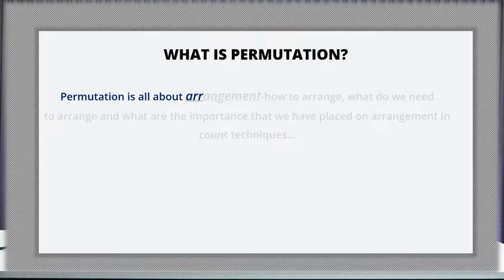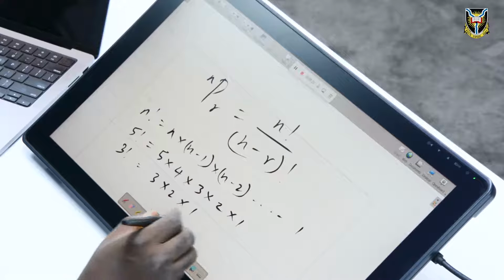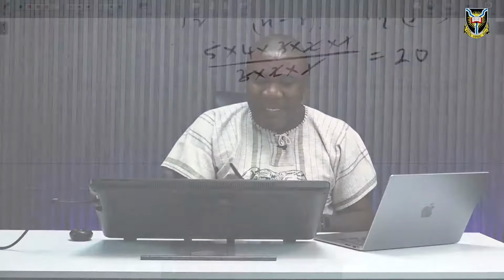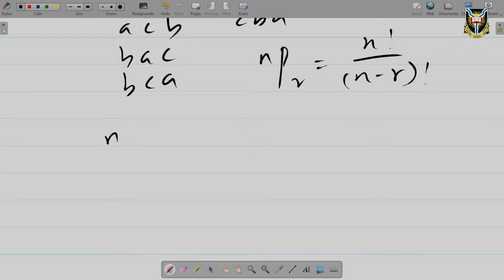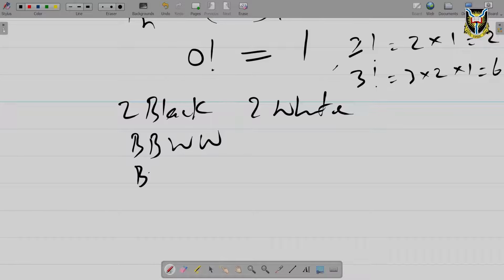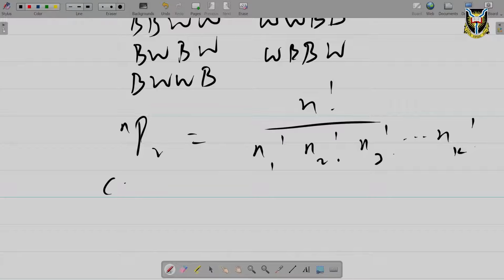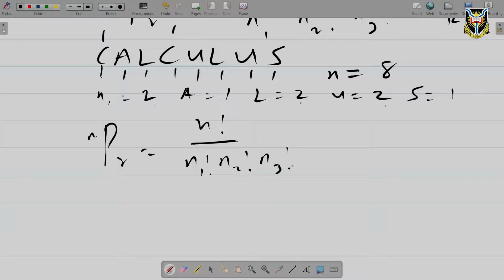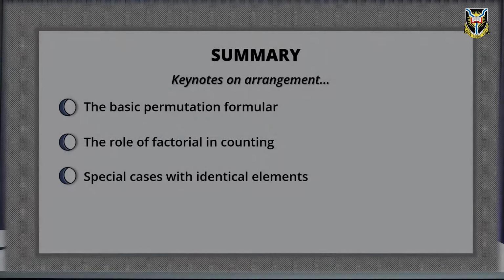STA211 Lecture 1.1 Permutation by Dr.Oluwafemi S. Oyamakin